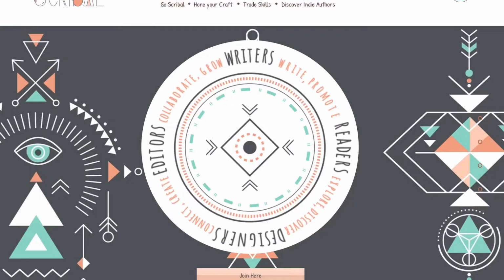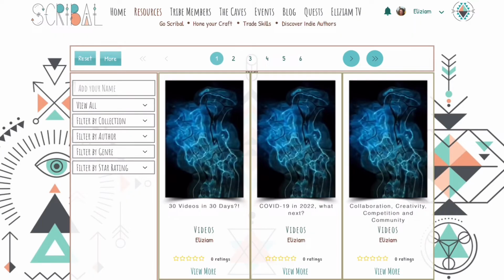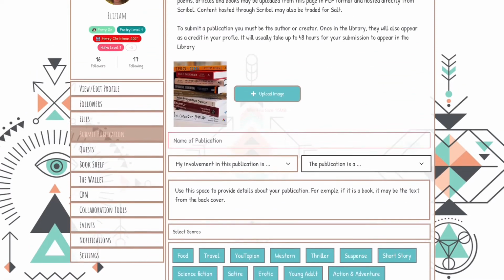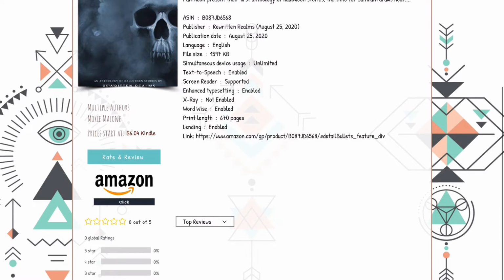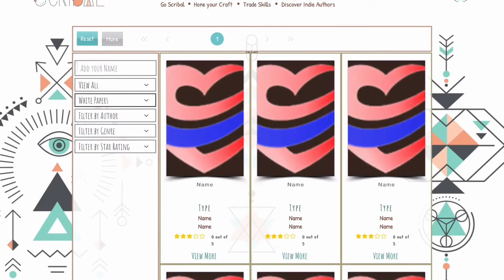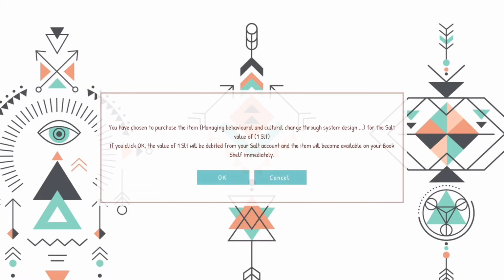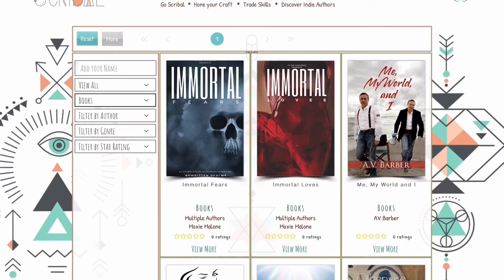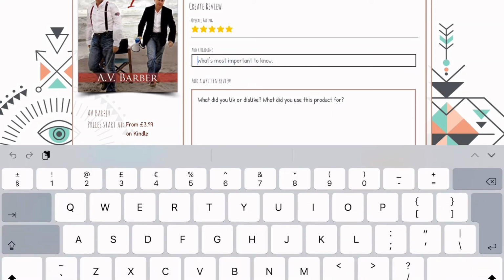Sell your Work!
Self publish online or promote your existing work which is on sale elsewhere!

Writers, bloggers, video creators, podcast creators… if you are creating assets then you can sell them on Scribal! You can sell them for any cash or for Salt and Pepper, Scribal’s native currency.

This video shows you how to publish your work and get paid!

Self-publish promote passive income self-publishing or traditional book novel short story poetry comic graphic novel audiobook autobiography biography factual fiction poems poetry artwork illustrations portfolio designs drawings video films footage shorts clips montage graphic media vodcast podcast sound files